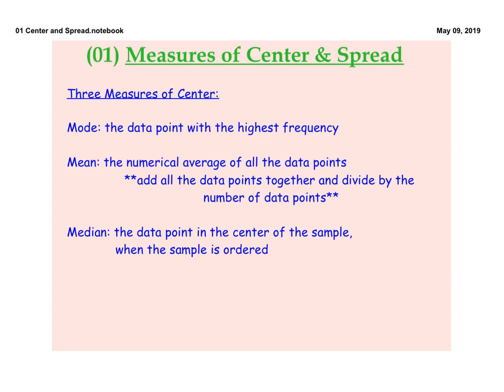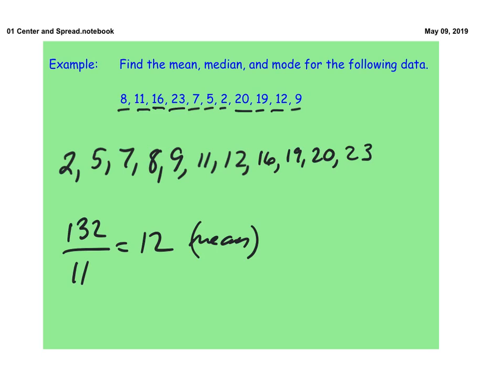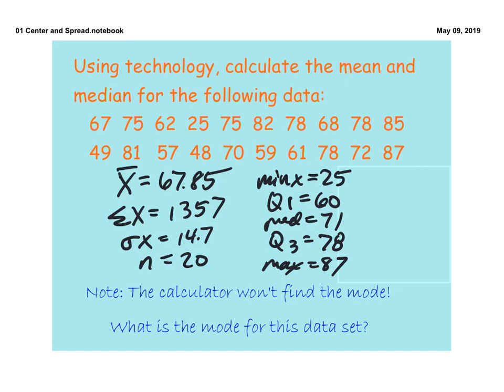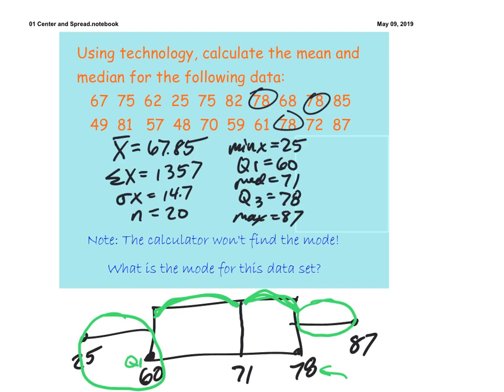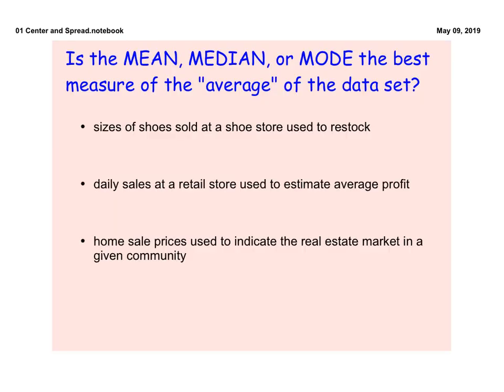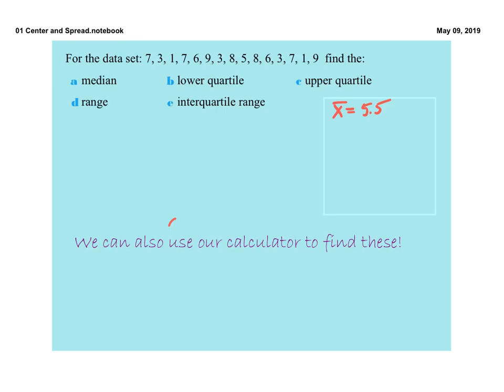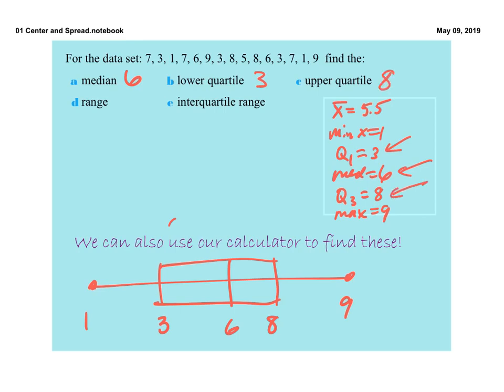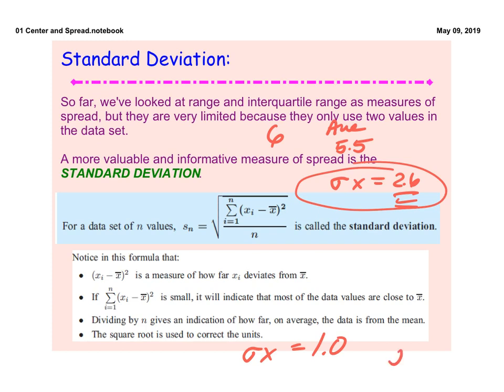Measures of center and spread hha corona stats